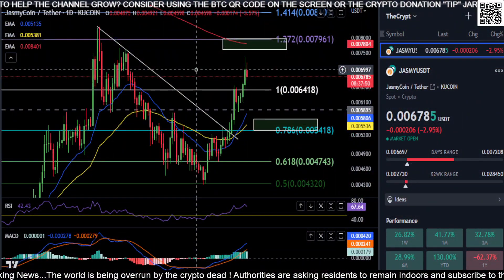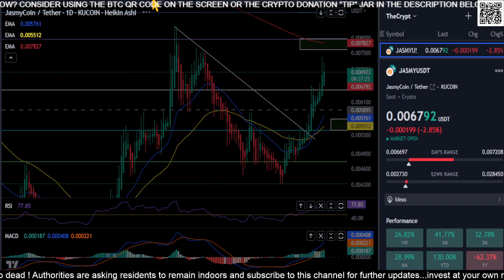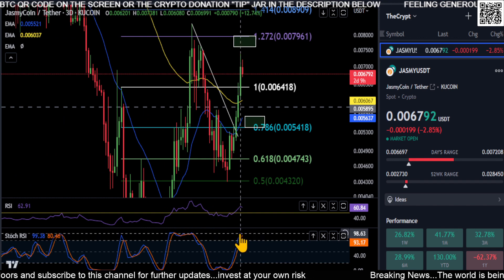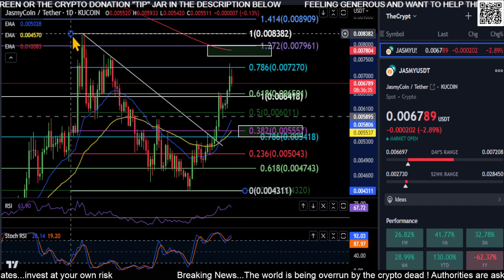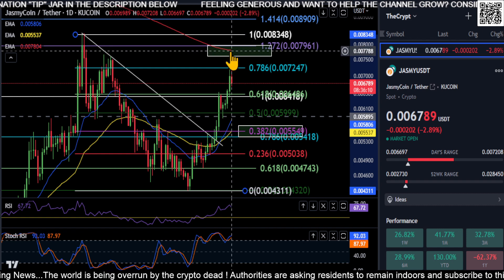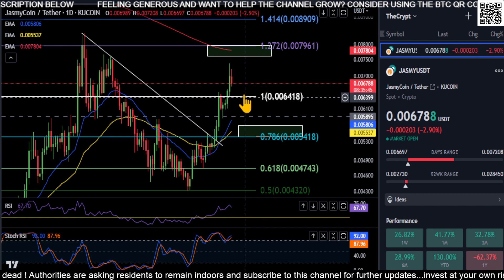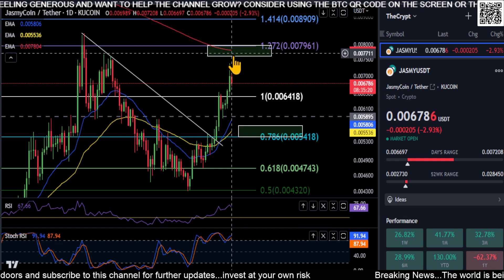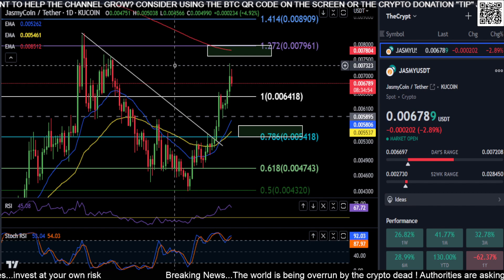JASMY still BULLISH!?? Price Prediction-Daily Analysis 2023 Crypto